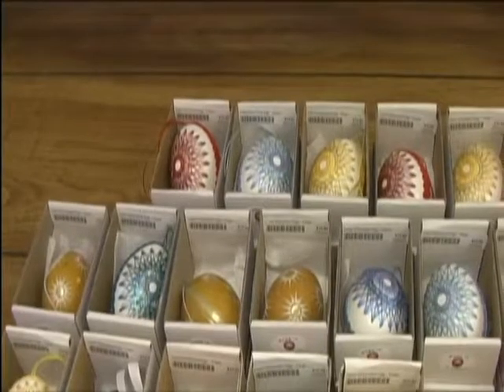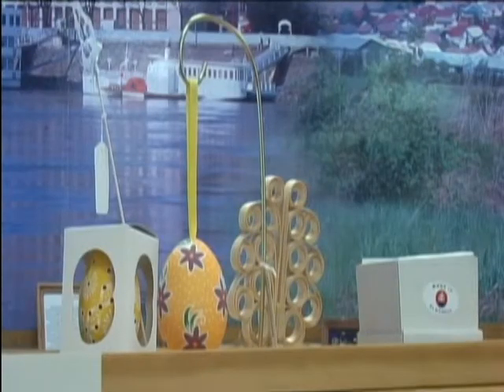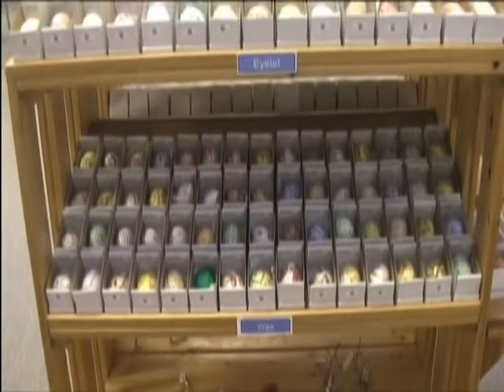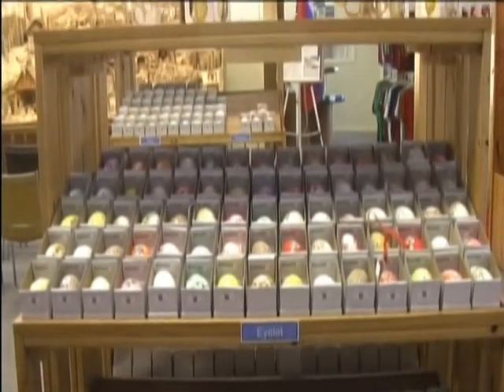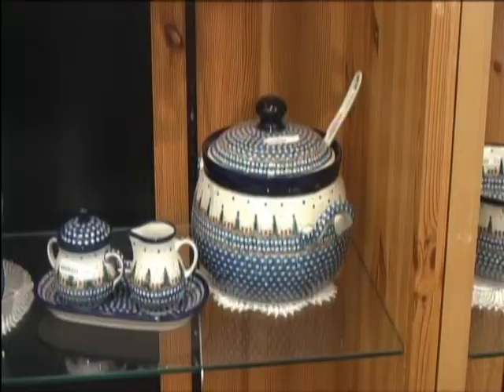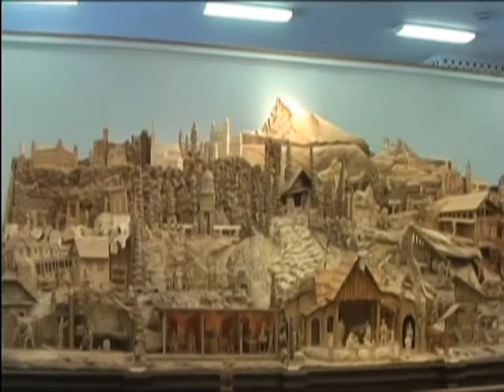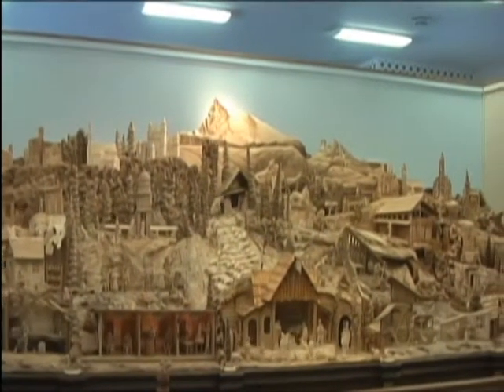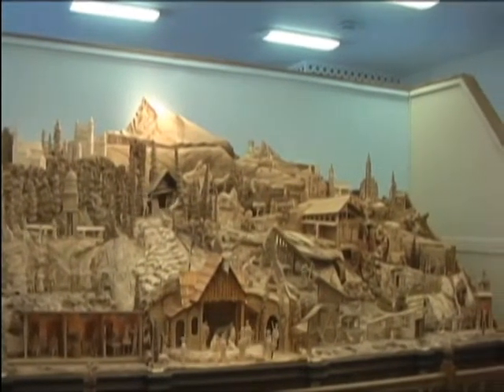Slovak Folk Crafts